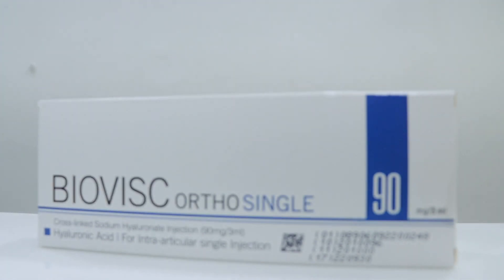BIOVISC Ortho Single viscosupplementation experience , Dr. Preetesh J Shah, India.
Dr. Preetesh J. Shah, India, sharing his experience with Biovisc Ortho Single viscosupplementation. He recommends to use Biovisc Ortho Single not only to treat knee osteoarthritis but also to treat frozen shoulders. Learn more about his experience in this video.